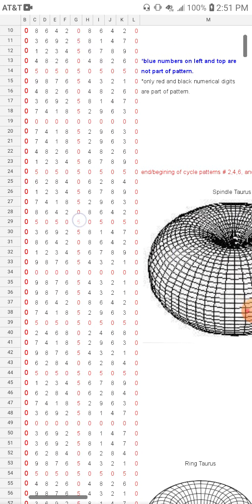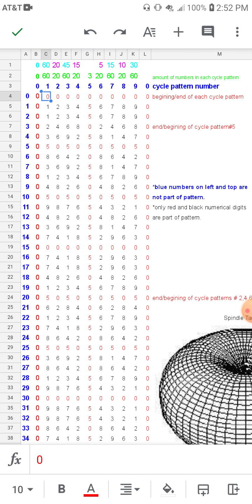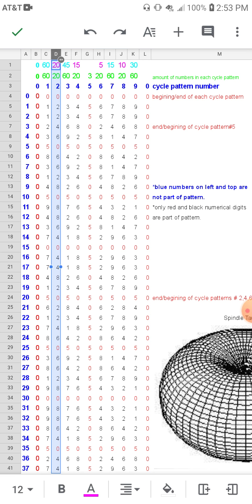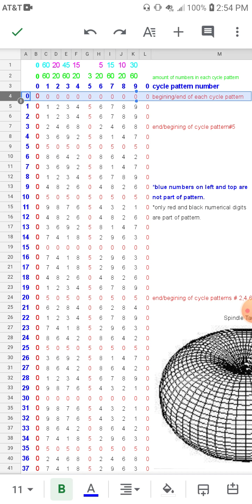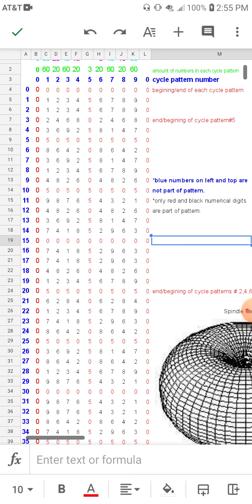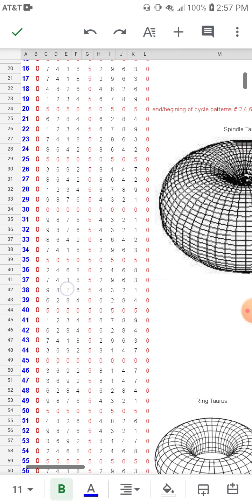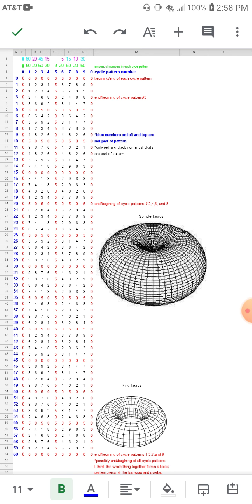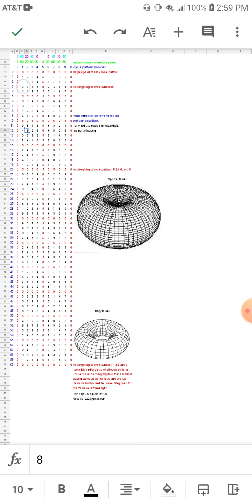Fibonacci Torus pdf. link in description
toroidal pattern are found using the Fibonacci sequence